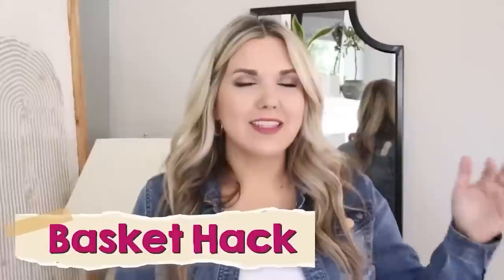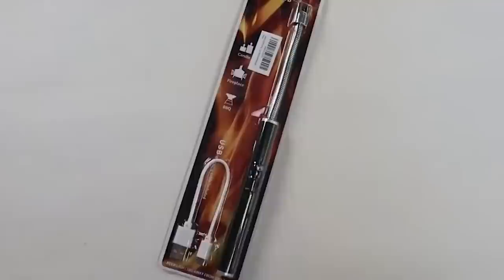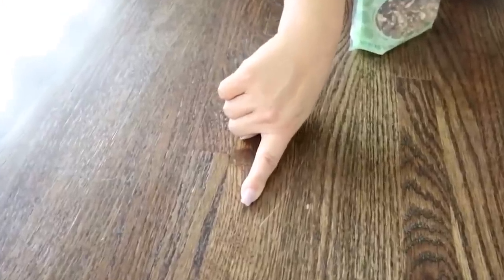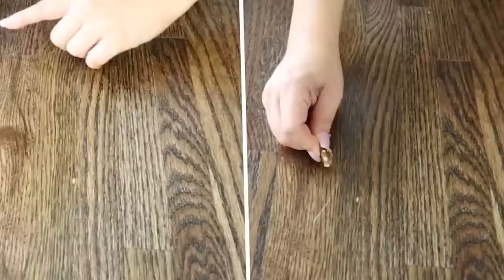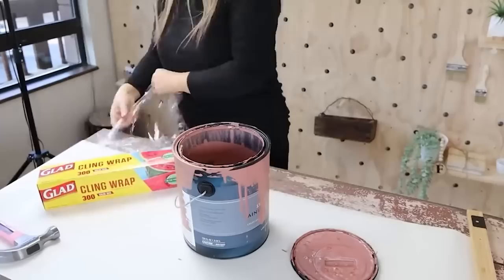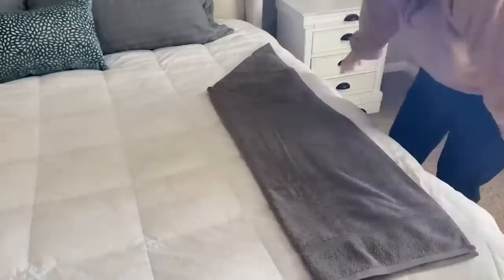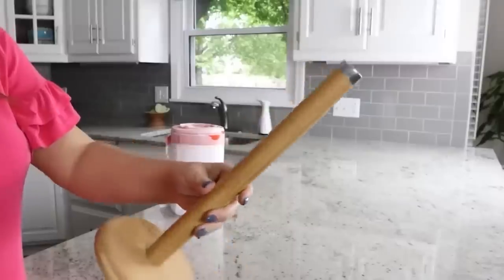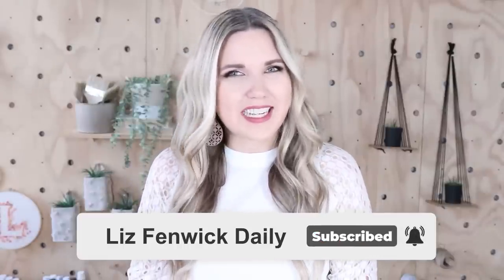Easy Home Hacks You NEED To Try!